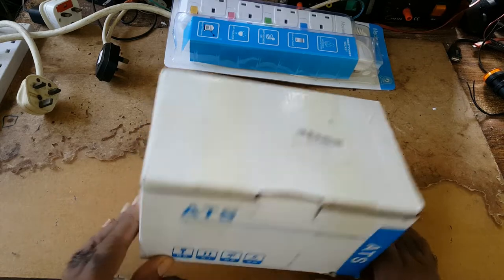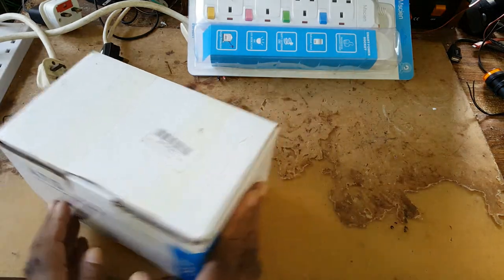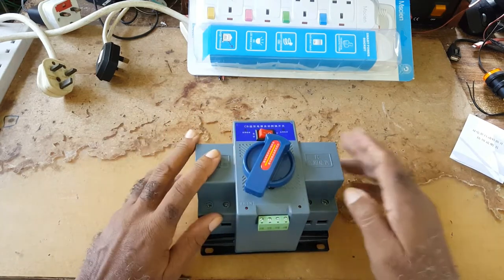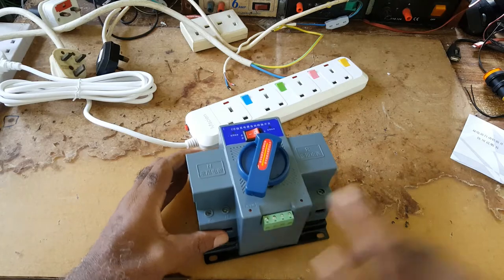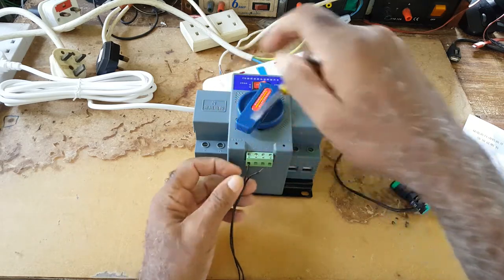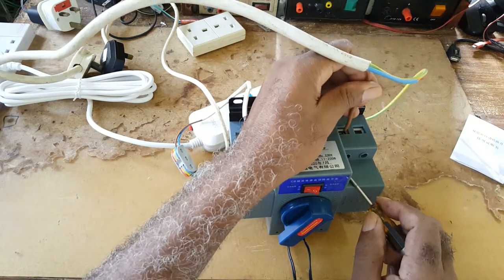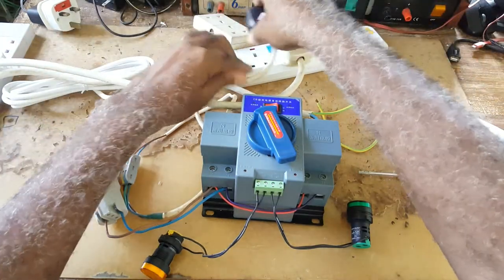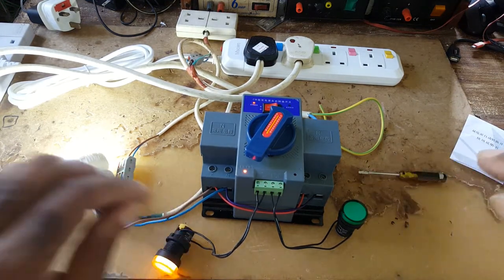Automatic Transfer Switch Dual Power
Switch conversion drive adopts single motor drive
Use AC- controller protection fuse breaking capacity of 50KA, improved distribution security. Switch with electromechanical interlock protection, to ensure that the automatic switch reliable operation, non-interference
Interlock is added between manual operation mode and automatic operation mode to ensure that manual operation cannot be performed under automatic condition
Automatic switch does not switch when breaking handle, bonding contact or load failure (overload, short circuit), truly realize electromechanical interlock
The escapement mechanism of MCB automatic change-over switch is changed from fork type to concave type, which can solve the problems such as the fracture of MCB lengthened handle and the asynchronous closure of MCB, restore the function of quick closing and quick breaking of MCB.

$5.00

This is the links below to things I used in this video:

Link to the GoPro HERO7
Link to the Transfer Switch
Link to the LED Power Indicator
Link to Sheet Metal Box